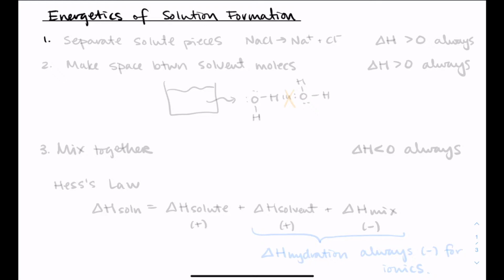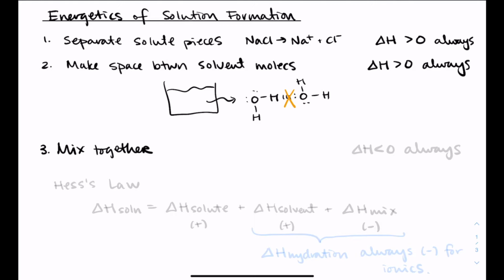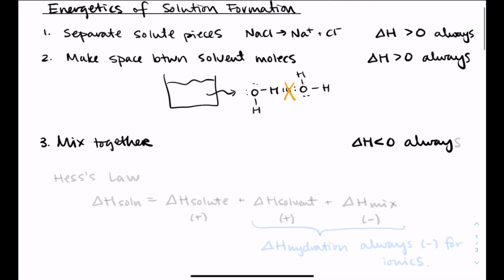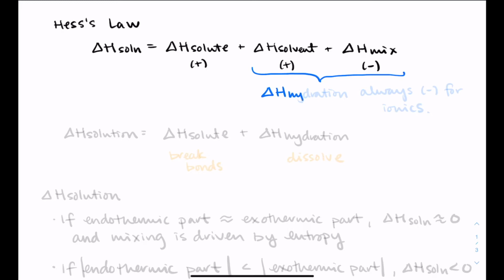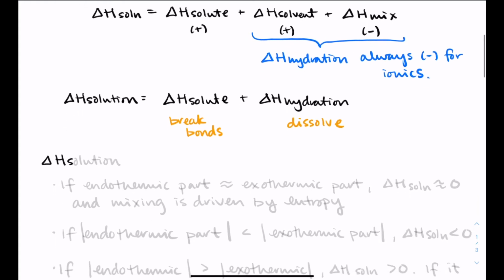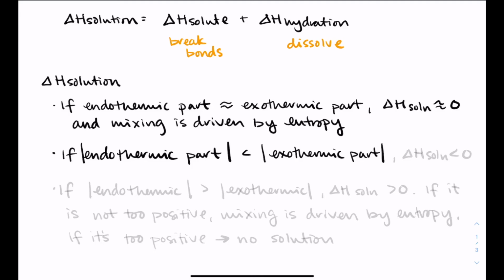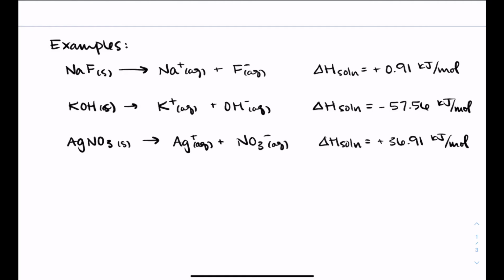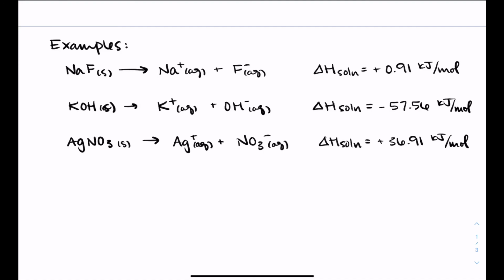Chem 2 Module 7 Solutions Part 2 Solution Energetics